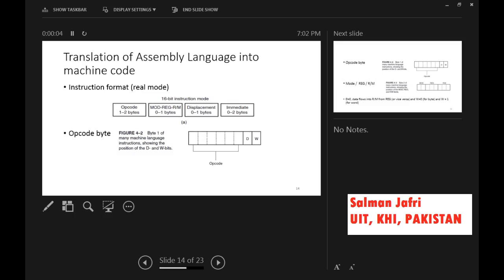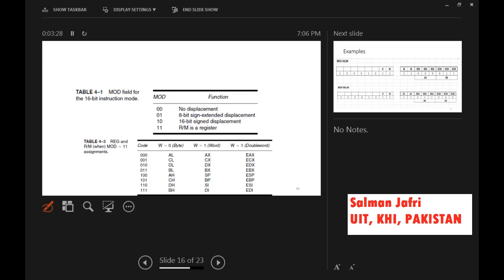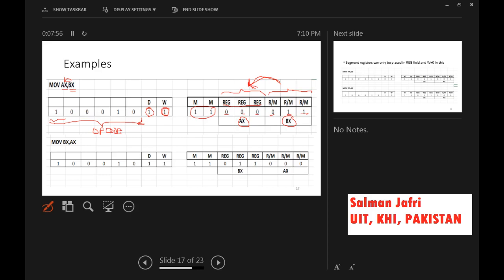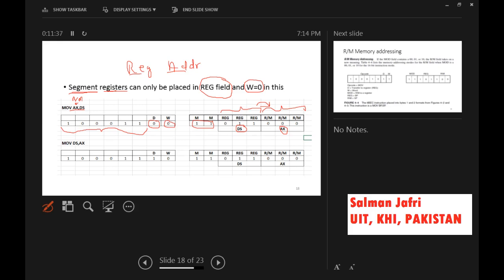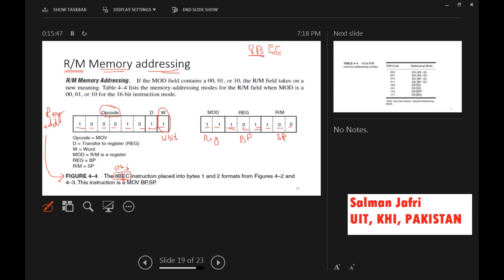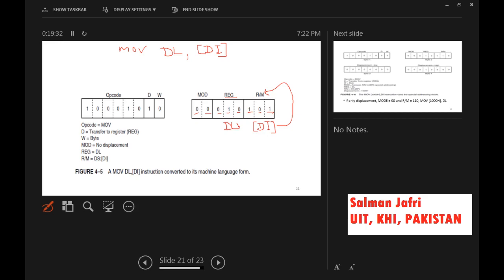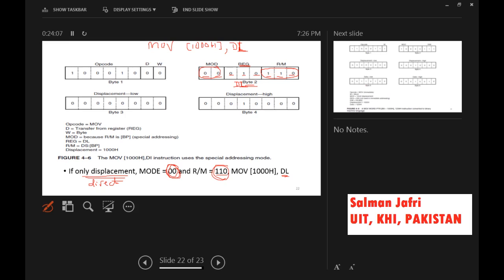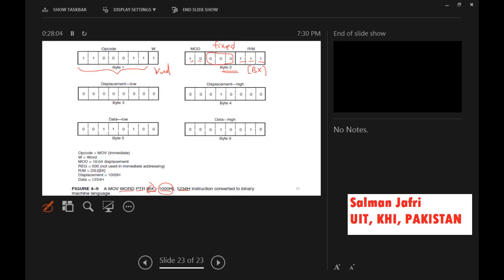Assembly Process and manual assembly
This video discusses the Intel 8086 / 8088 assembly instruction format and the process of assembly language to machine code conversion. It also demonstrates how to perform manual assembly to machine code conversion.